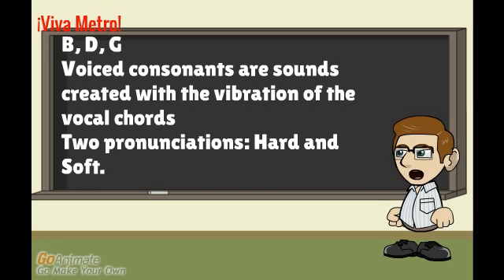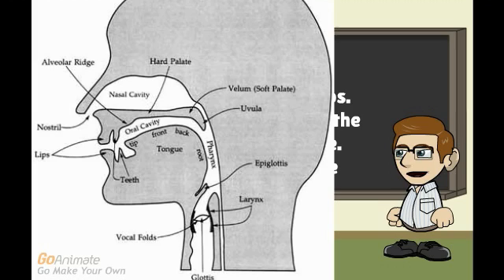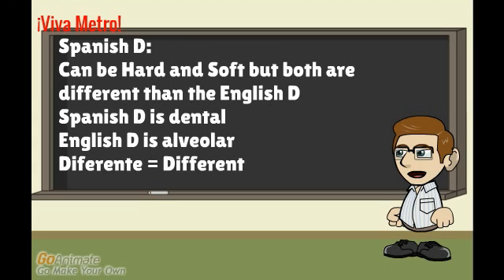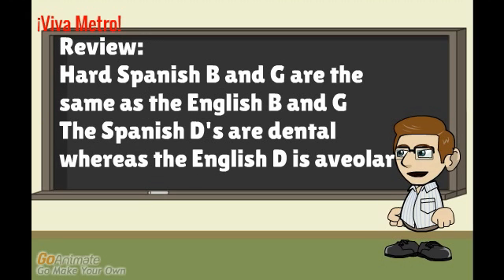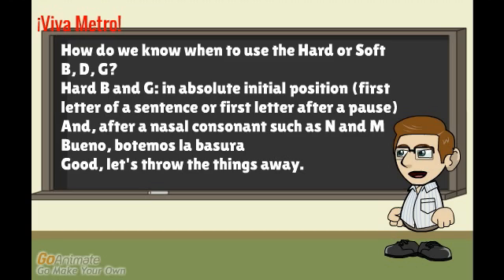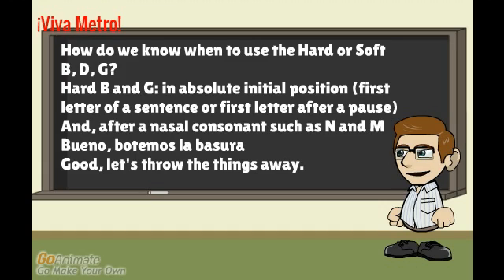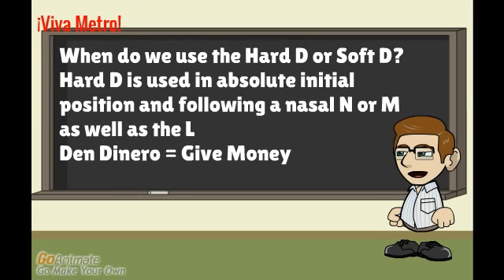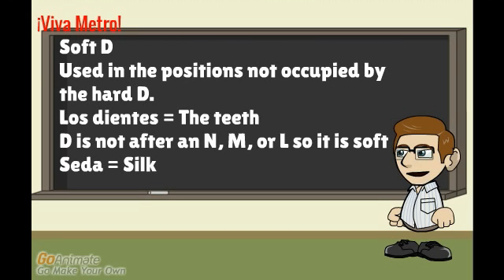¡Viva Metro!, Clase de español S1 E2, Consonants B, D, G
Learn the correct pronunciation of the Spanish consonants.